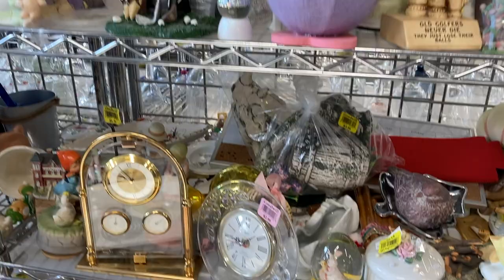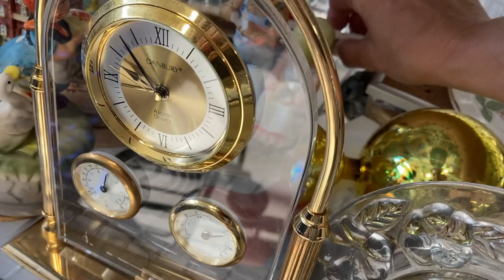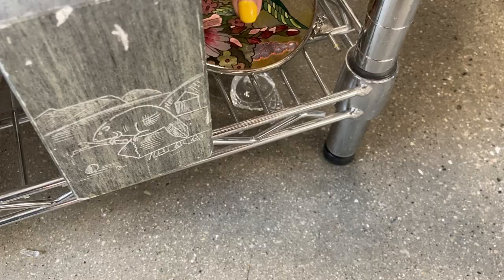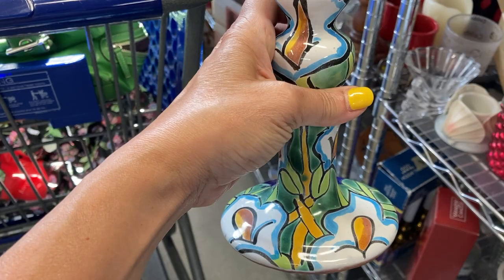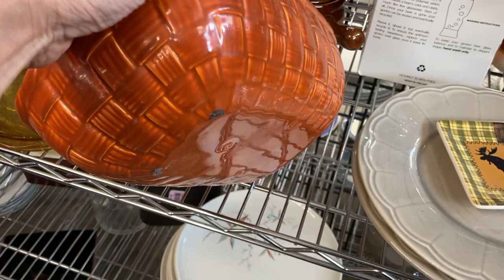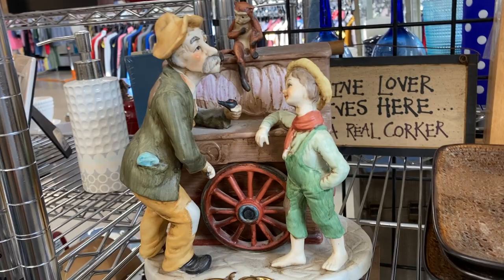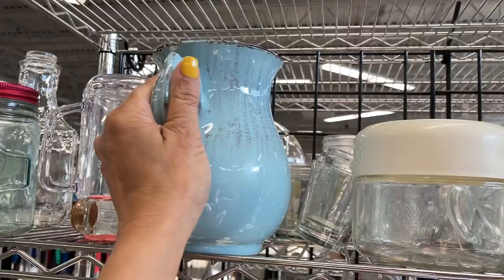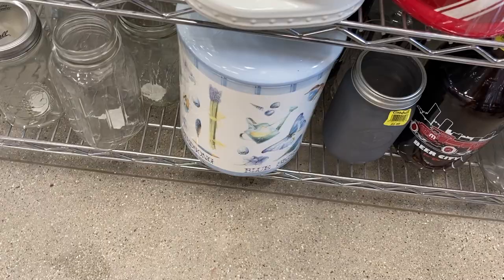BIG SMILES THRIFTING WITH ME!/ Thrift with Me for eBay/ Goodwill/ Thrift Stores/ Reselling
WHOOPS! I just corrected the fact that I forgot to put a title on this video. Thank you to those who watched anyway! :)

Hi, there! I'm Sandra with Brew City Thrifts. I find my treasures at thrift stores, estate sales, garage sales, yard sales, and flea markets in the Milwaukee region and sell them on eBay and Amazon Marketplace. I love thrifting because it combines my interests in arts & crafts, history, and recycling/up-cycling.

Today, we're back at the Goodwill in Brown Deer. My luck hasn't been so great at this store in the recent past, but today I find a few treasures. I find a hand-painted Kathleen McKenna for AMIA hummingbird sun-catcher, a studio pottery incense holder/tray, a pair of hand-painted jack-in-the-pulpit candlesticks, an Italian robin's egg blue pitcher, and a Sur la Table hand-painted ceramic cheese tray. My Anchor Hocking Wexford glass pattern obsession continues, and I pick up some tumblers (and leave some.) I don't try to pronounce the Jean Dange of Paris enameled lidded tricket box. My haul was heavy on more contemporary items, but I still had fun making the finds!

Join me as I continue to learn the art and craft of You Tubing and share the fun of thrifting. Come back to my channel to learn more about Milwaukee-area thrifting over the months ahead -- there are many places to go and lots of thrifting to be found!If you like this video, please comment, subscribe, and share!Find me on eBay